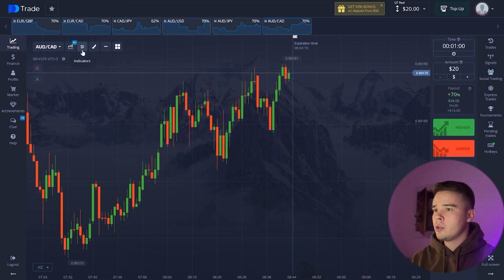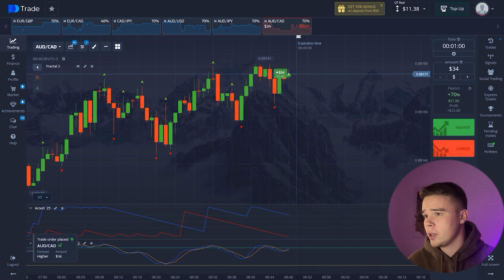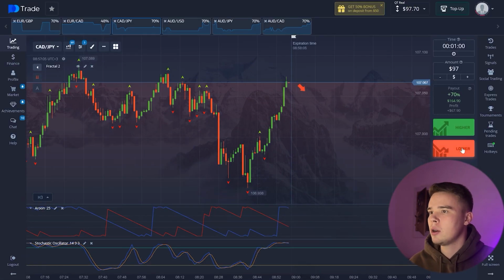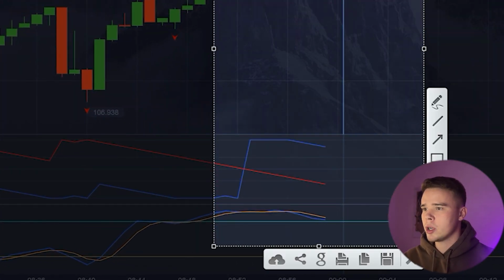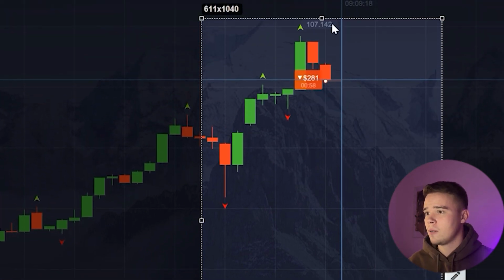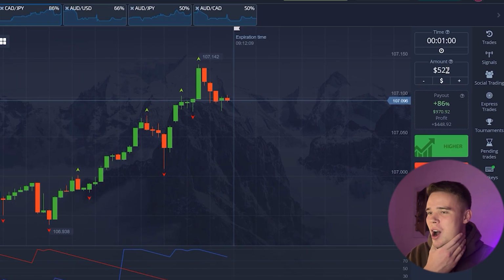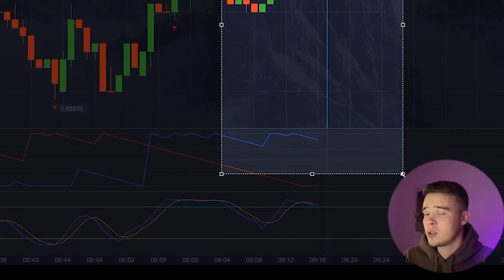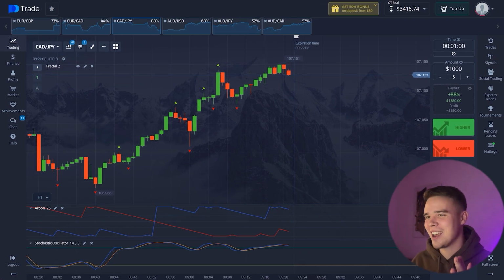I didn't earn anything before, BUT NOW I MAKE $3,400 in 30 minutes / trading analysis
Hi traders. I'm Alex. Join my telegram 👇
Today I made $3,400 from $20 in 30 minutes. This is a very good result and I was going for it for a long time, now I want to teach you how to make money safely too.

✅ TimeStamps ✅:
00:00 - intro
00:22 - indicator settings
00:42 - start of trading
00:53 - from $20 to $281
04:21 - continue trading on pocket option
05:22 - explanation of strategy
05:57 - time profit
06:11 - maximize our deal
06:55 - from $1806 to $3416
08:18 - happy profit
08:39 - my result !!!

🎯 My main goal is to give you the best opportunities for successful trading, go to my telegram and I will give you access to all trading benefits.
Don't waste any time!